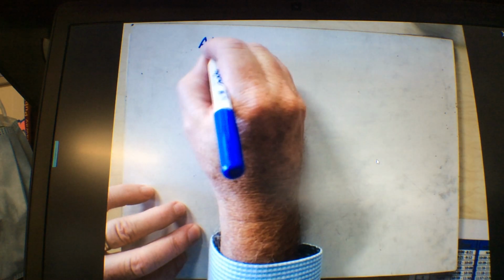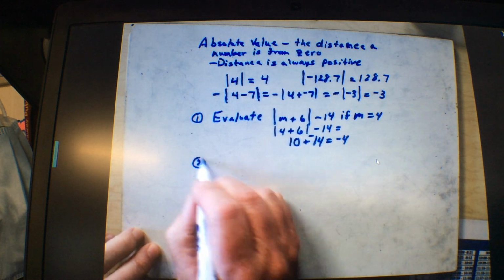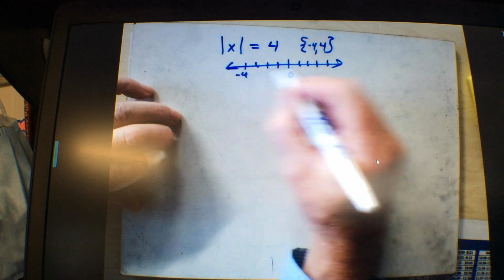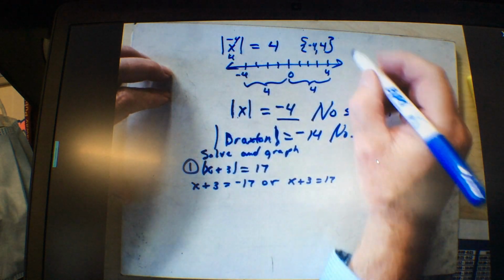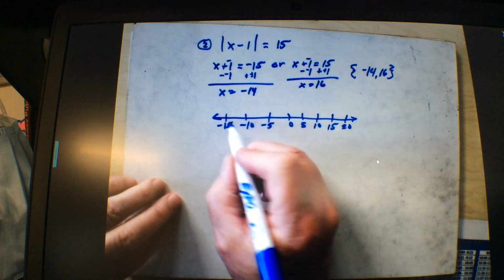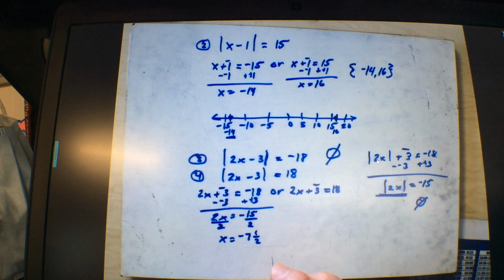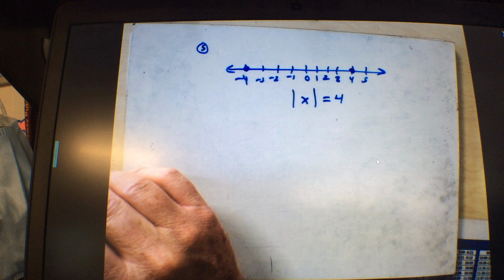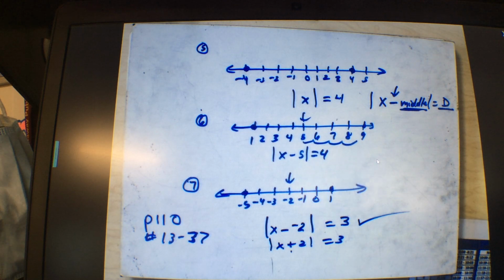Algebra I 2.5 Equations Absolute Values